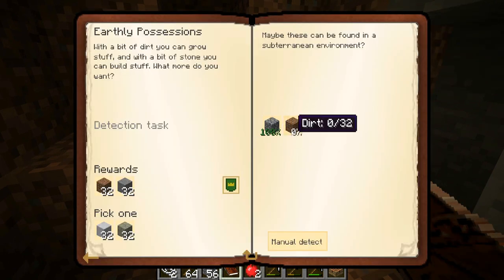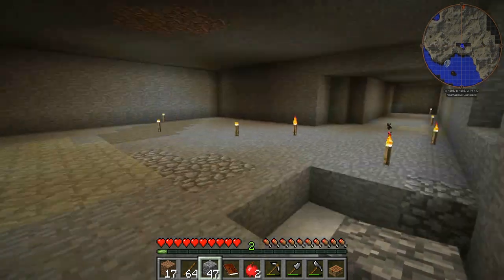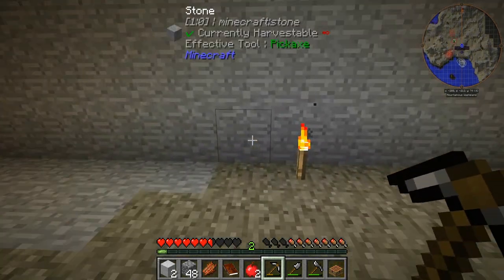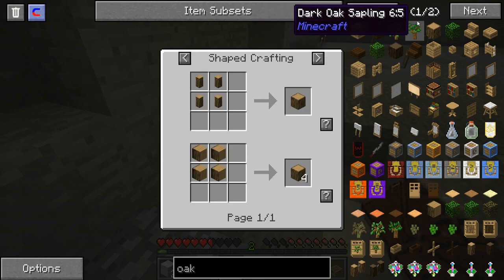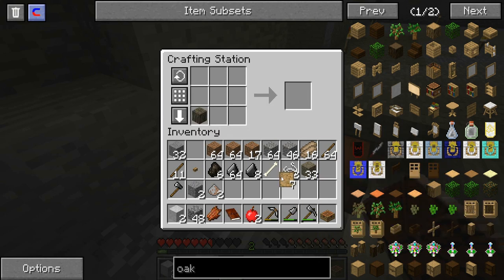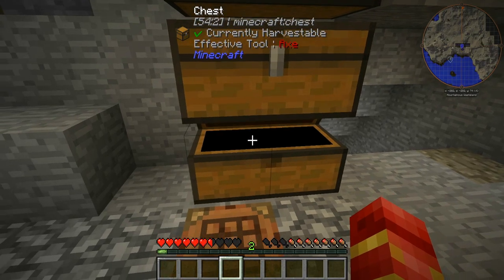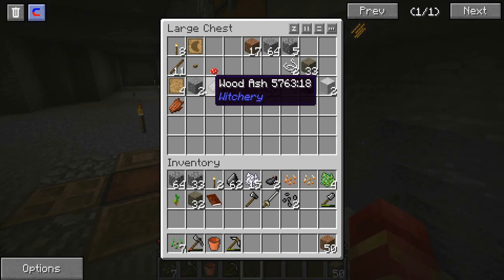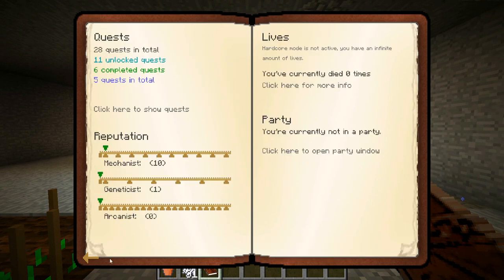Epic Expansion Project: Minecraft Regrowth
Welcome to our Minecraft Regrowth series, where we embark on a thrilling journey through a unique modpack that challenges us to breathe life into a desolate realm. Join us as we harness the power of magic, explore captivating biomes, and rebuild a world teeming with lush landscapes and mystical wonders!

In Minecraft Regrowth, we'll be utilizing an array of enchanting mods such as Thaumcraft, Botania, and many more, as we embark on quests, battle fearsome creatures, and unlock the secrets of this extraordinary world. Our mission is to restore balance and rejuvenate the land, one block at a time.

Prepare to witness the captivating transformation of a barren wasteland into a vibrant paradise as we cultivate thriving gardens, construct magnificent structures, and tap into the energies of nature itself. Along the way, we'll encounter unique challenges, uncover hidden treasures, and forge lasting friendships within our growing community.

Join us in this epic adventure and become part of our Minecraft Regrowth family. Whether you're a seasoned Minecraft player or new to the game, our channel provides a friendly and engaging environment for all to enjoy. So, grab your pickaxe, gather your courage, and let's dive into the world of Minecraft Regrowth together!

Get ready for a magical and awe-inspiring journey that will leave you breathless!